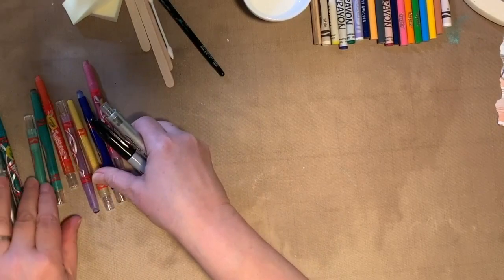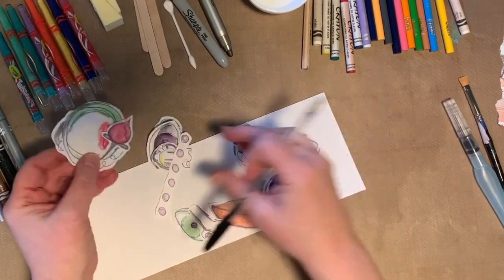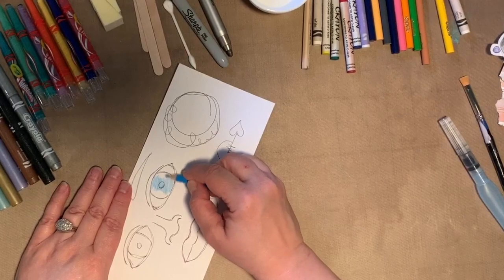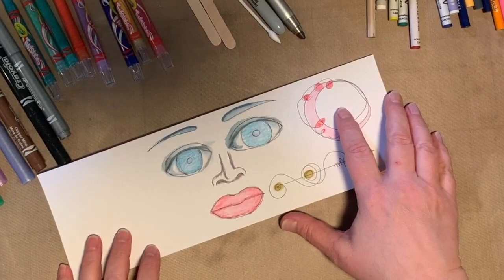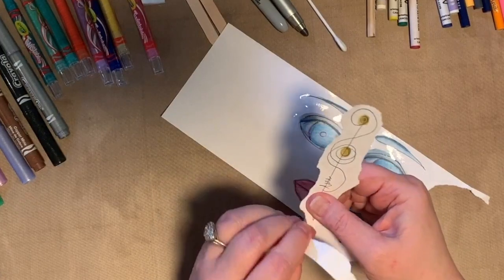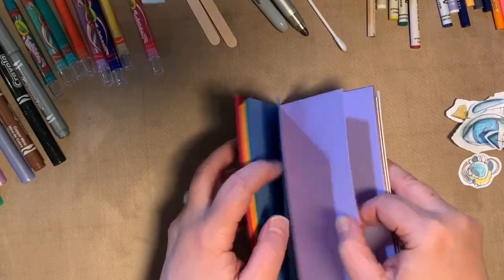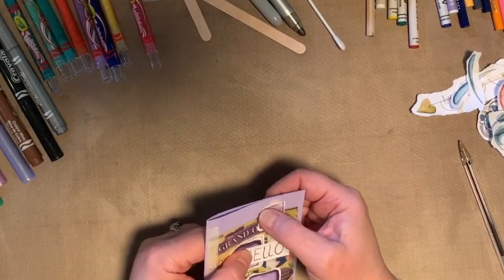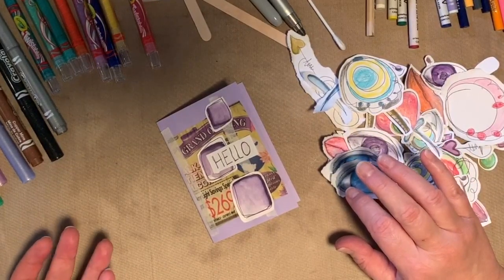Kid Friendly Arts And Crafts